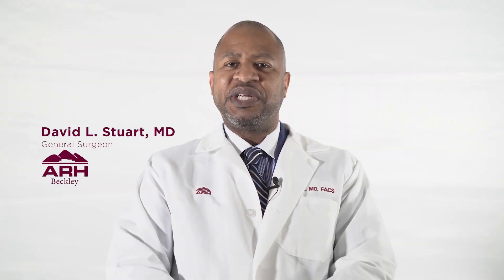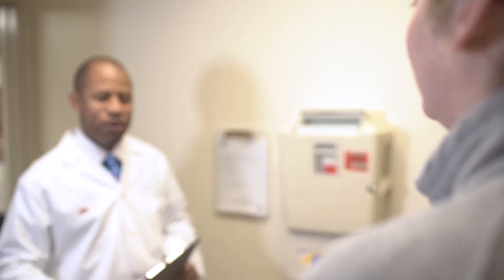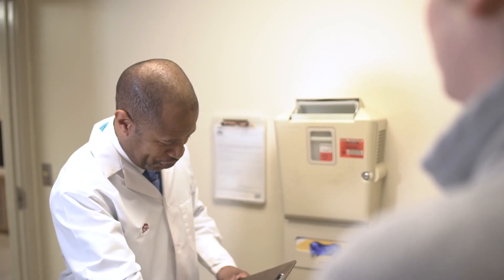Beckley ARH General Surgery: Appendectomy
Dr. David Stuart, a General Surgeon at Beckley ARH, discusses Appendectomies.